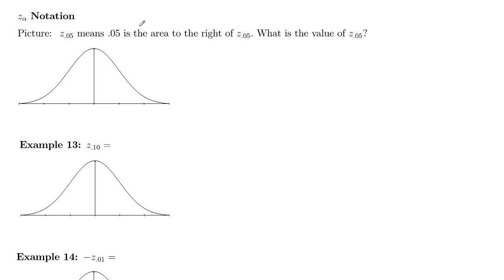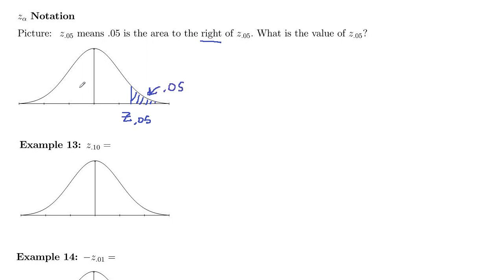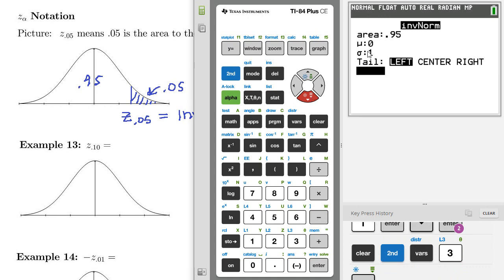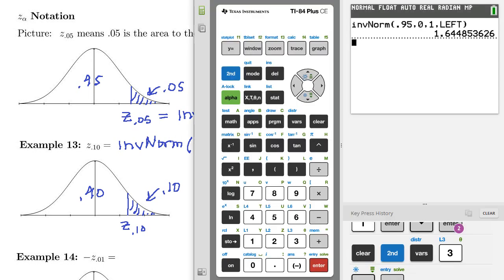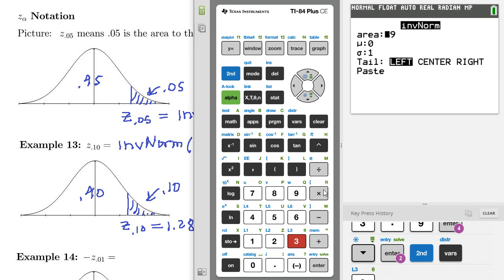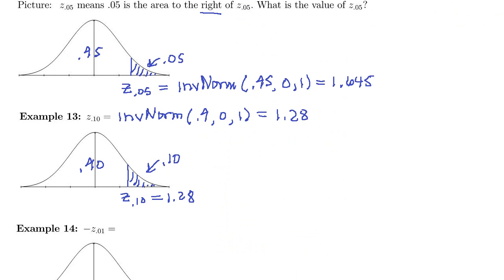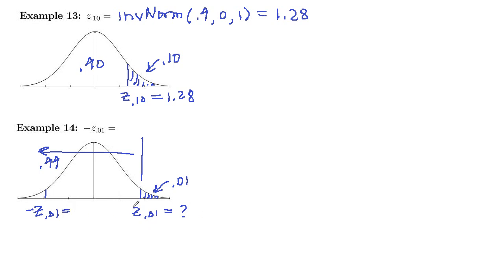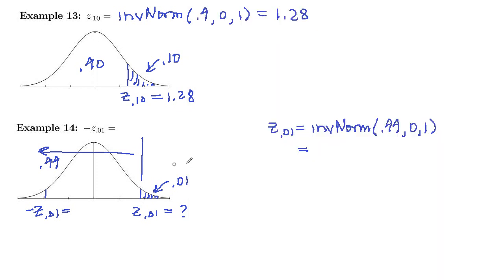Math 120 Section 6.2 Examples 13-14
z alpha notation